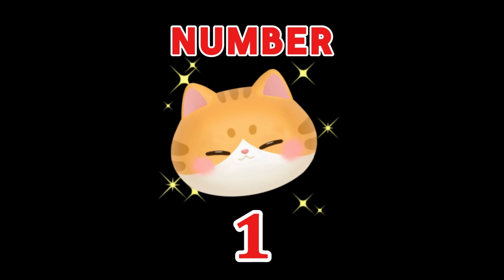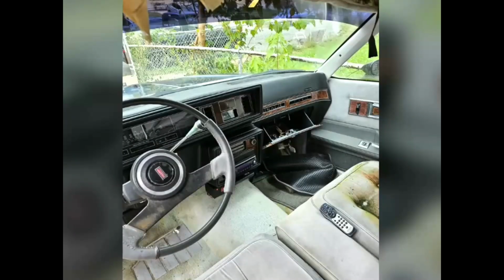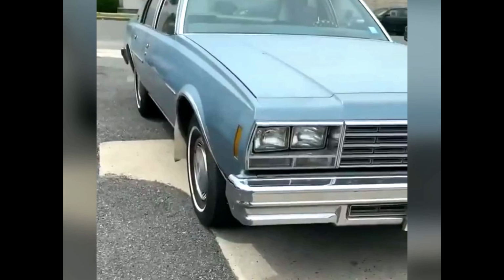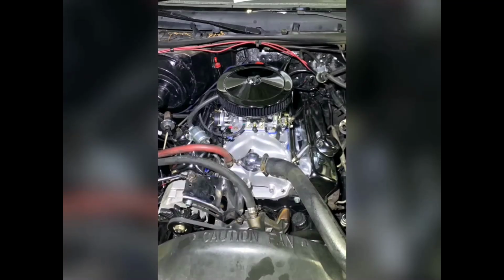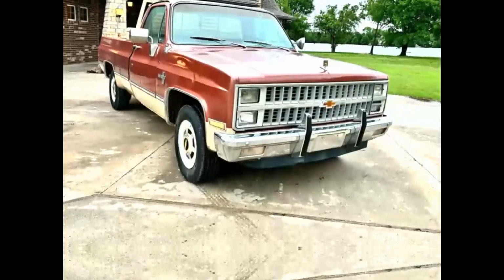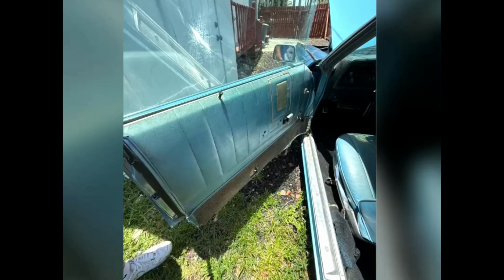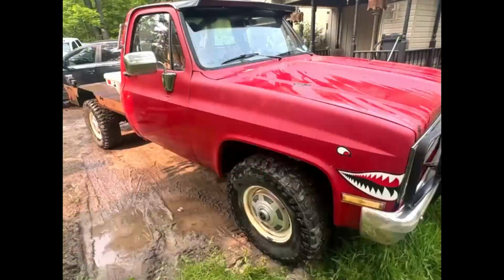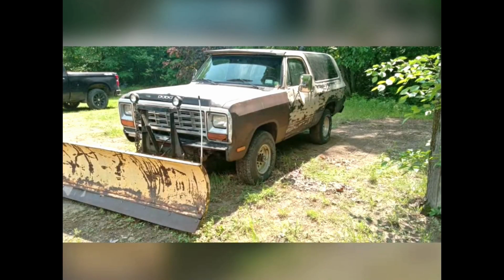20 Affordable Classics Sold by Owner – Starting at $1,200!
20 Affordable Classics Sold by Owner – Starting at $2,000!

For information about the classic cars for sale that are featured in this video, please see below:

1. 1973 Ford mustang Coupe 2D
   $6.000

2. 1984 Chevrolet classic
   $6.000

3. 1983 Oldsmobile cutlass
   $1.500

4. 1977 Lincoln continental Sedan 4D
   $6.000

5. 1978 chevy elcamino
   $4.500

6. 1978 Chevrolet impala Sedan 4D
   $6.500

7. 1985 Chevrolet malibu
   $3.500

8. 1971 Ford ltd Rid
   $6.500

9. 1984 Cadillac deville Sedan 4D
   $7.000

10. 1982 Chevrolet 2500 regular cab Long Bed
    $7.500

11. 2005 Chevrolet Monte Carlo, SS supercharged
    $4.500

12. 1985 Chevrolet camaro
    $6.200

13. 1970 Chrysler new yorker Newport custom 2dr
    $4.700

14. 1975 AMC matador Two door
    $4.000

15. 1977 Chevrolet nova
    $2.500

16. 1978 Ford f-150
    $1.200

17. 1984 Chevrolet square body 4x4 Cast or trades
    $2.800

18. 1980 Chevrolet c-10 Chrome
    $5.500

19. 1975 Ford Granada
    $3.500

20. 1984 Dodge ramcharger
    $1.200